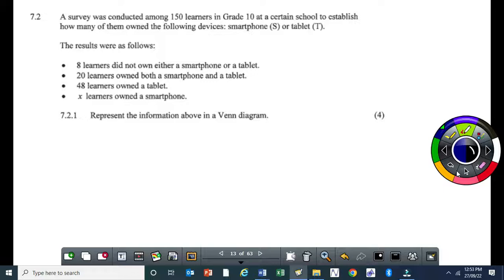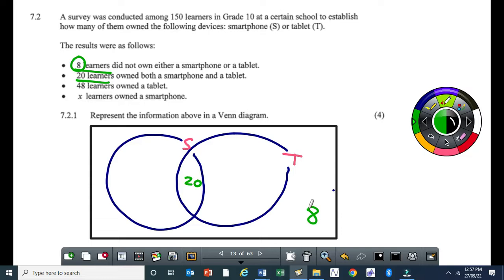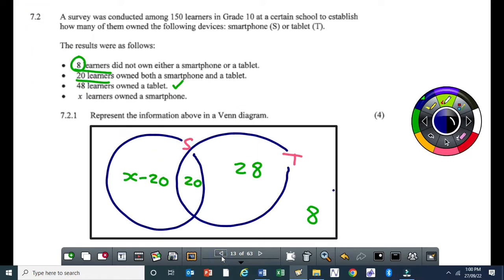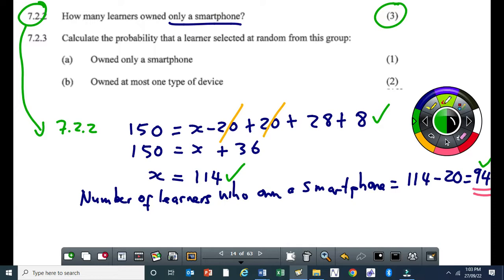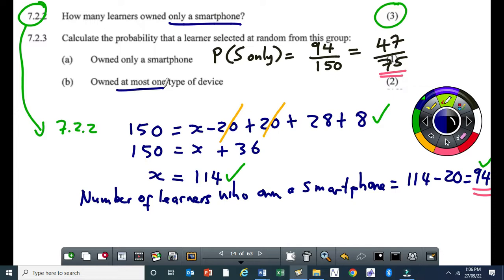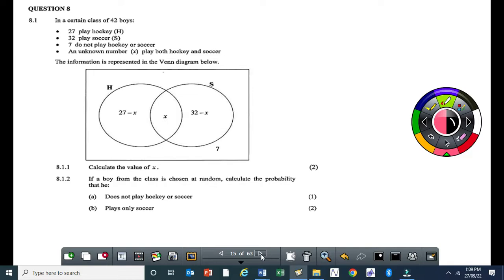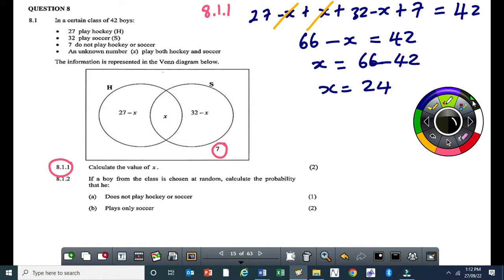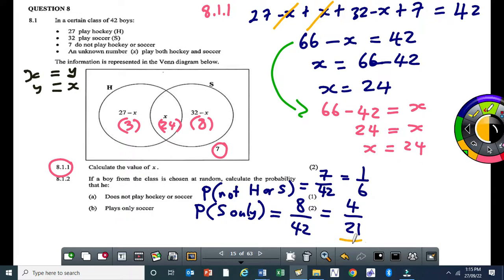Grade 10 Probability Part 6 2022 - Venn diagrams 2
This video is a continuation of Part 1 on Venn diagrams.